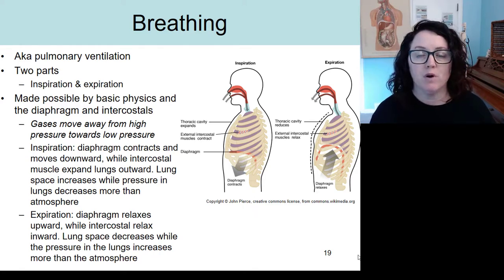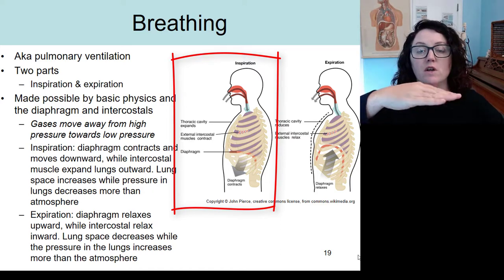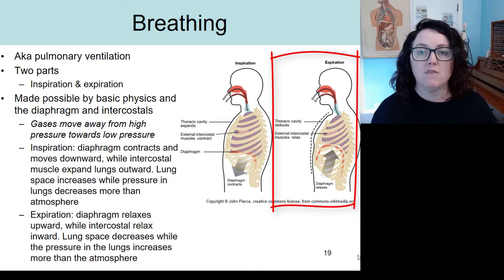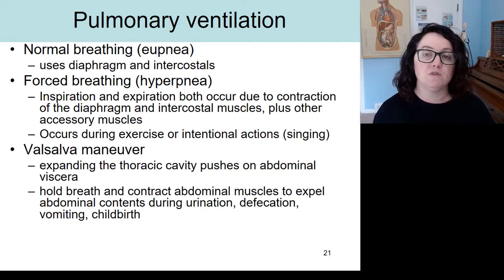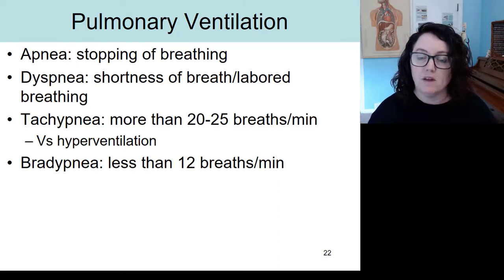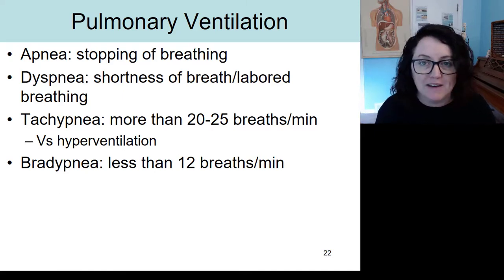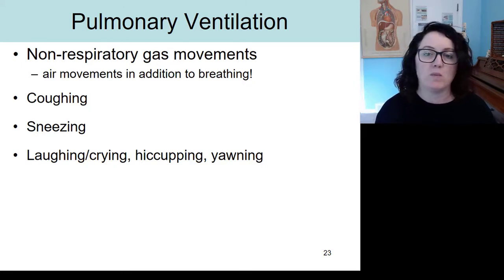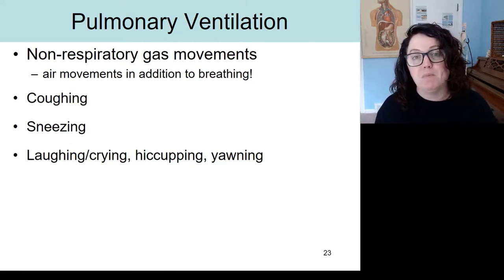BIO 272 Respiratory system Pulmonary ventillation